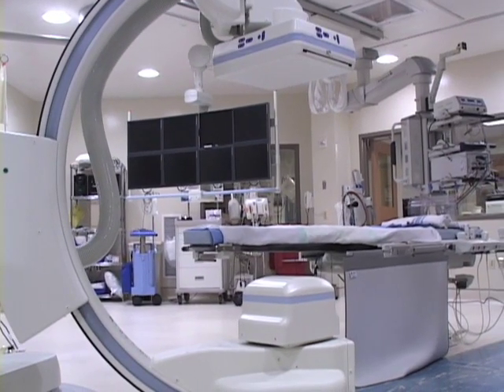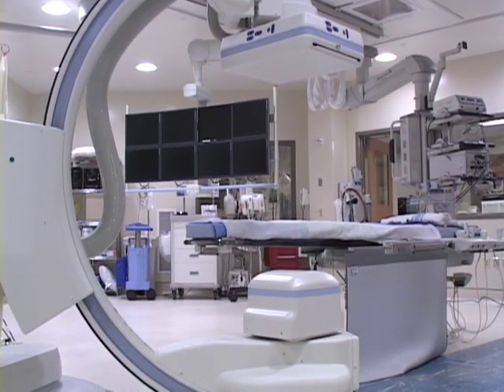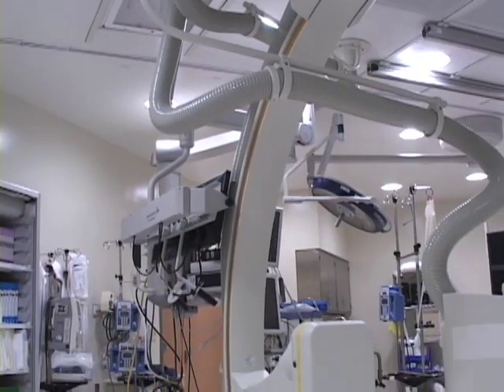Hybrid OR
UVA opened a state-of-the-art operating room for heart patients. The hybrid OR combines cutting-edge imaging technology with the function of a standard operating room. It is the first of its kind in Central Virginia and one of only a few in the nation.